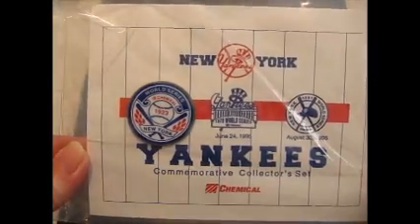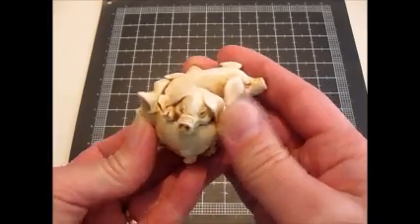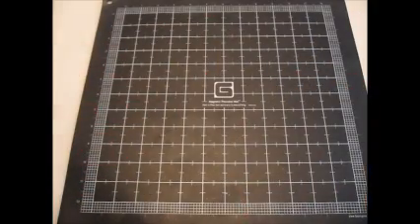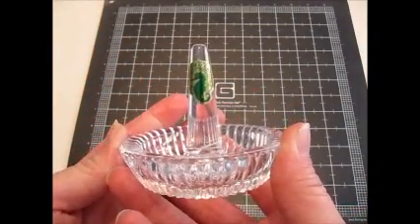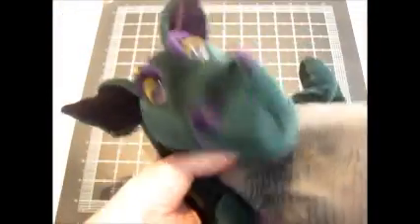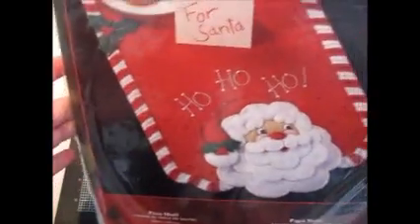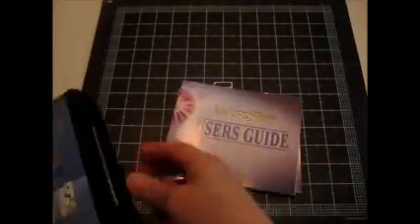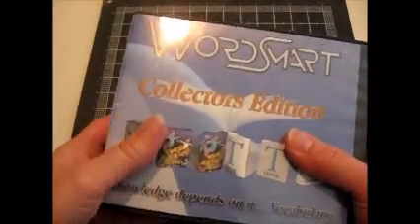Ebay Sales Update May 2, 2013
Hey everyone, just a short video to show you my sales from the past couple days.  I've been really lucky lately and my sales have been great.

I'll be back soon with a haul video.